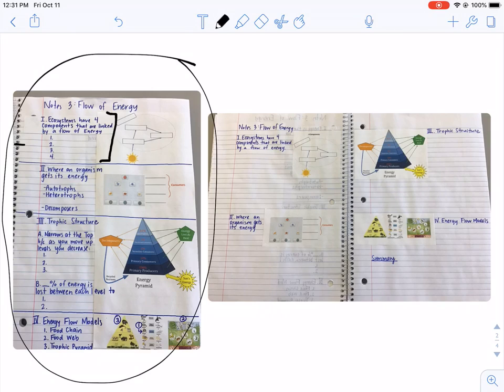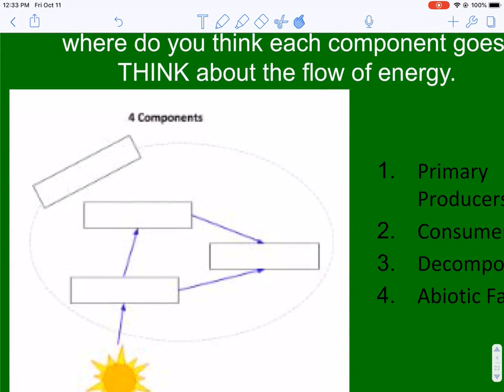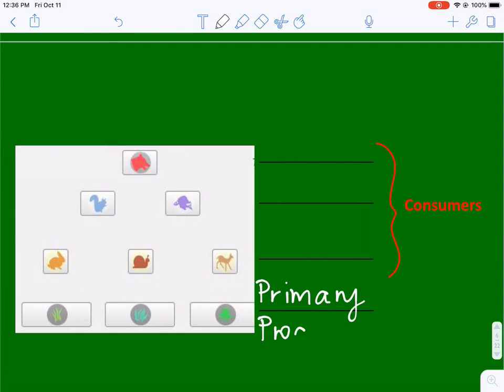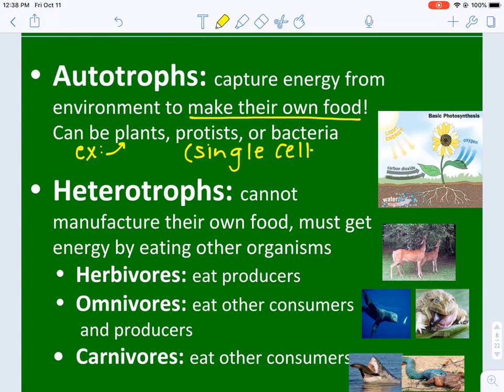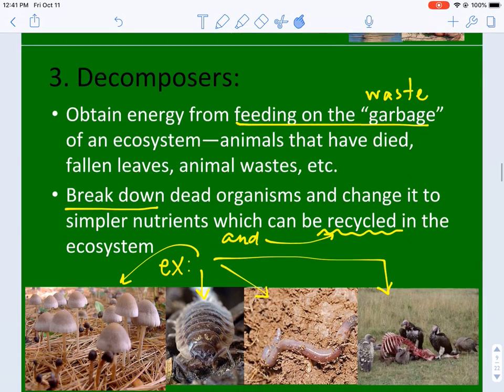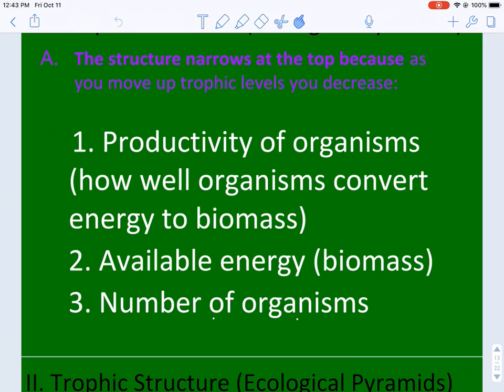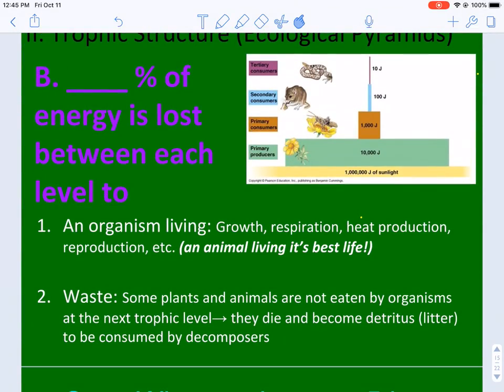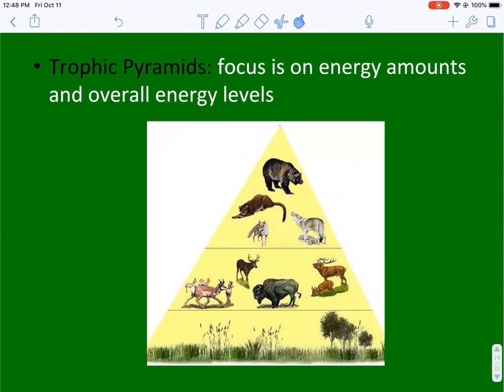Notes 5: flow of energy